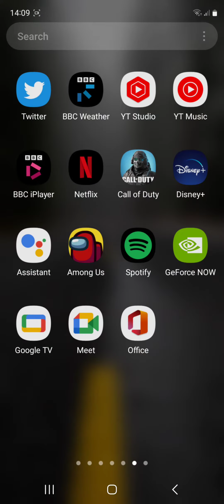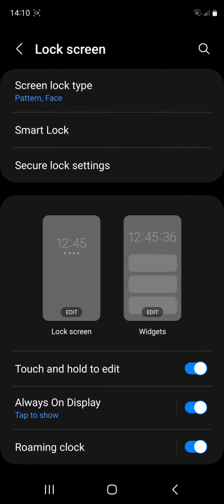andriod 13 update and securitey update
i didnt explain evreything in thid update because there is so much to cover i am sorry about that devices that got the update

samsung s20
samung s21
samsung s22
samsung s10